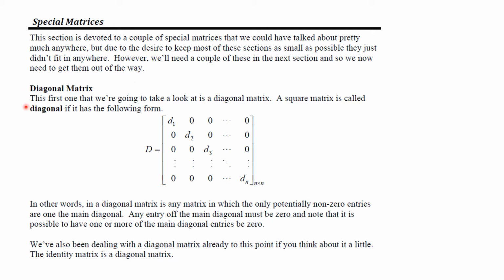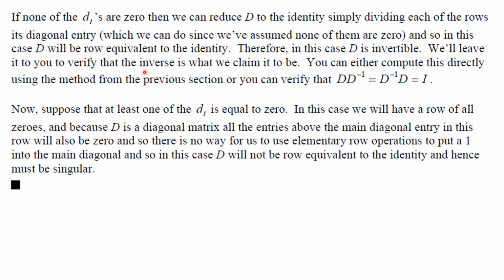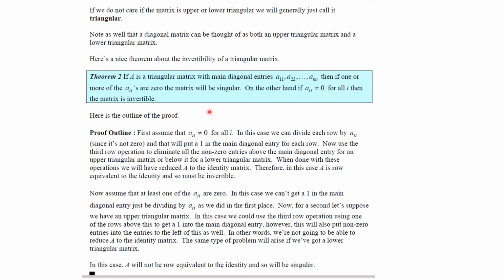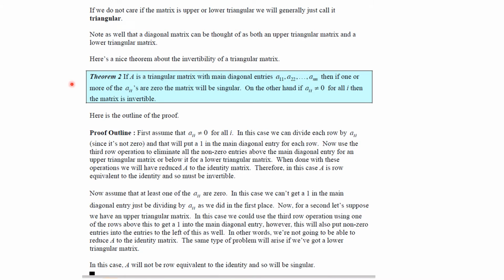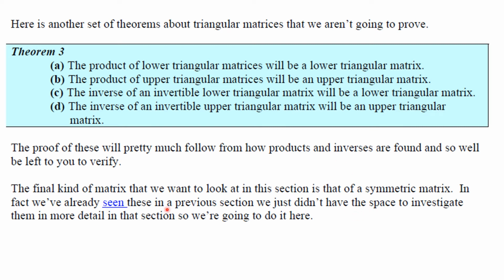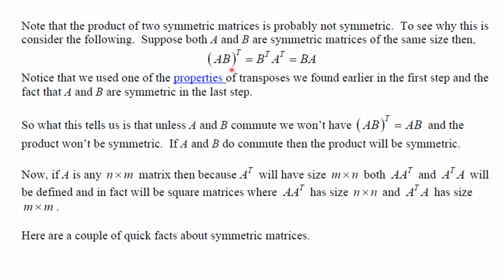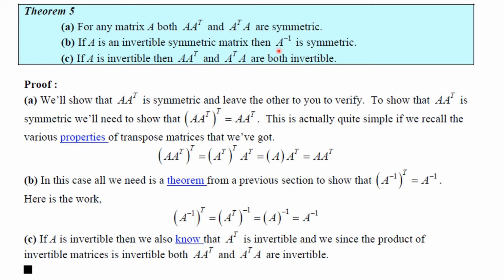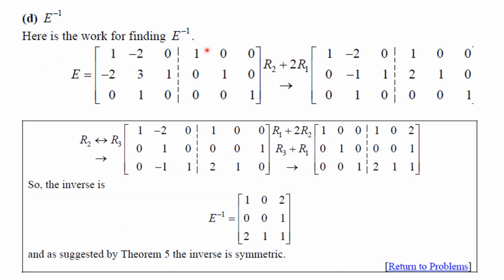Math 2245 Special matrices